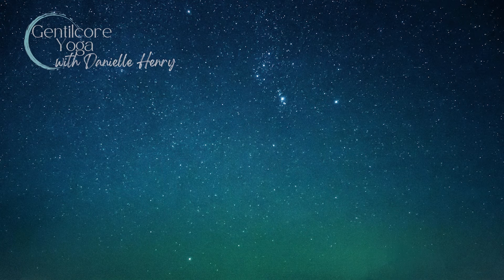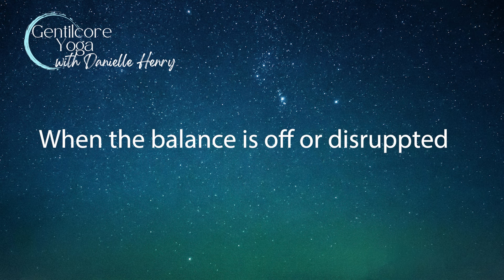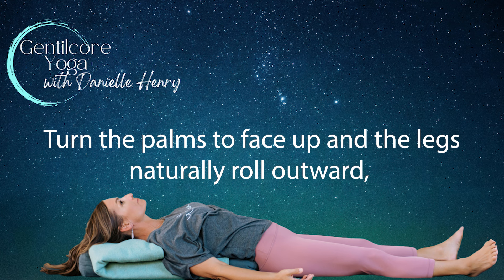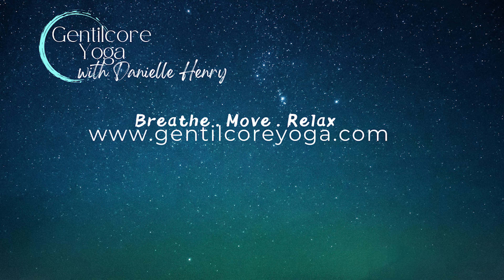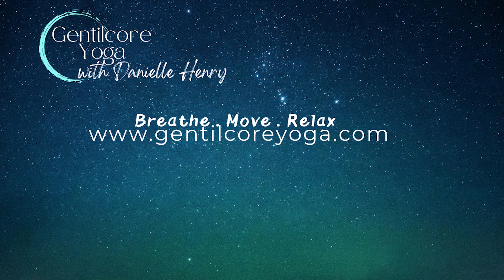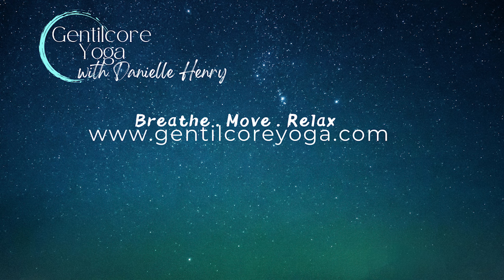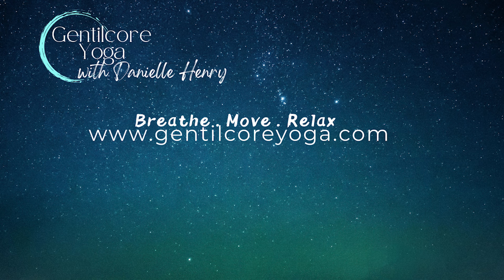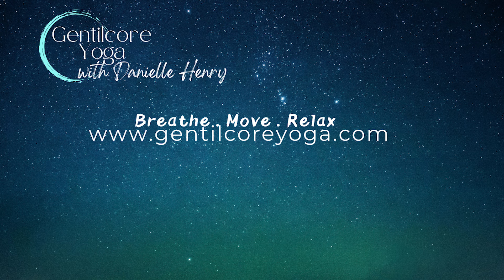Deep Relaxation And Balance With Yoga Nidra Chakra Meditation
Indulge in a transformative Yoga Nidra Chakra Meditation, a journey to cultivate positivity, energy, and focus. In this 30 minute yoga nidra practice, rediscover the essence of balance within yourself through the ancient wisdom of the chakras—seven energy centers corresponding to different parts of your body.

Relax and harmonize your chakras with this guided 30 minute Yoga Nidra Chakra Meditation. This practice combines yoga, meditation, and chakra healing to help you find balance and peace within.

In this yoga nidra meditation, you'll be guided through each chakra, from root to crown, to release any blockages and promote healing. This practice is perfect for anyone looking to find inner harmony and alignment.

This chakra healing yoga nidra teaches you how to balance and awaken your energy centers, bringing you a sense of peace and harmony in just 30 minutes.This chakra balancing meditation is perfect for beginners and experienced practitioners alike.

Begin your deep relaxation journey by finding a comfortable position, lying down, and closing your eyes. Let the grounding breath pattern usher you from the external world to your internal landscape, shedding layers of stress and distraction. Feel your chest's gentle rise and fall syncing with your breath's natural ebb and flow.

As you journey through your body, release tension and invite deep relaxation from your toes to the crown of your head. Set a positive intention, your San Kalpa, to guide you through the yoga nidra meditation.

Let the guided rotation of consciousness lead your awareness through the landscape of your body, offering a sense of deep relaxation and connection. Connect your breath to the energy flowing through the chakras, allowing revitalized energy to flow seamlessly from the base of your spine to the crown of your head and back down.

Visualize each chakra as a radiant pool of color, embracing the balancing opposites within. Explore the transformative power of your inner world as you weave through the energy centers. Externalize the revitalized energy, creating a luminous aura of positivity and purpose.

Experience the benefits of increased positivity, energy, and focus through this guided chakra meditation.  Chakras play a vital role in our overall well-being and this meditation will guide you through the process to balance and heal.

Your support is appreciated as we journey together towards inner peace.

DONATE Please support me in continuing to create yoga classes for free & building an online yoga community.

 ⏰ Video Duration: 00:34:01

❣ SPONSORED ❣ No, this Yoga Nidra Chakra Meditation video was not sponsored.

Embrace the balance within and carry the essence of this practice into the world beyond. Thank you for joining us on this transformative exploration.

May you be happy, may you be healthy, may you live without suffering, and may you live in peace.
🌺 Namaste. 🌺

00:00 Introduction
01:24 Setting Up
04:10 Initial Relaxation
08:46 San Kalpa
10:43 Rotation of Consciousness
18:51 Breath Awareness To the Chakras
24:24 Visualization of Chakras
30:33 Externalization